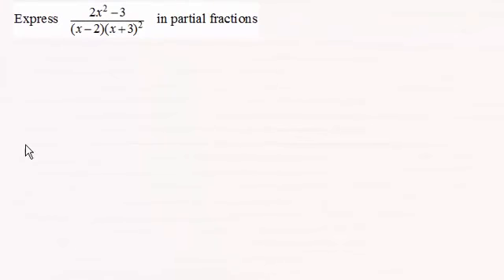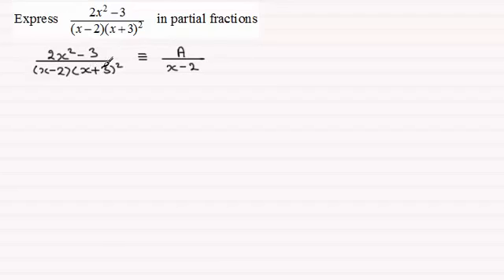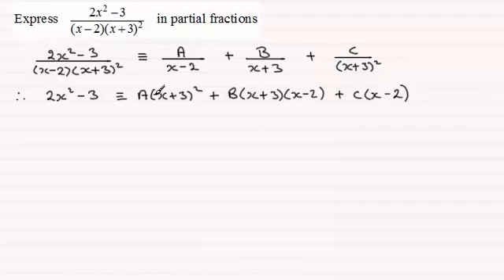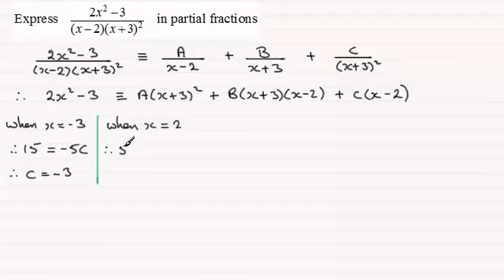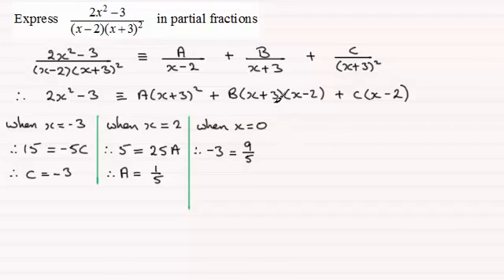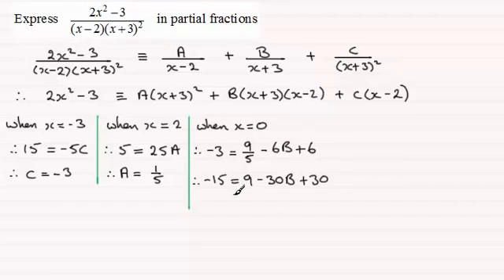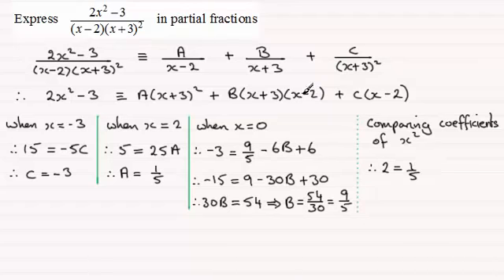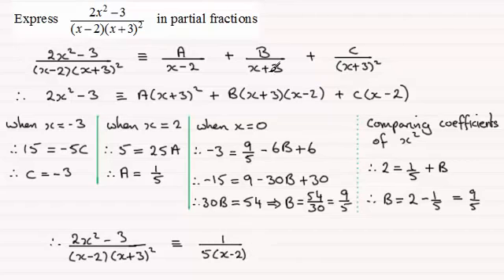2.Partial fractions_Repeated linear factors_summary_example_Exam Solutions